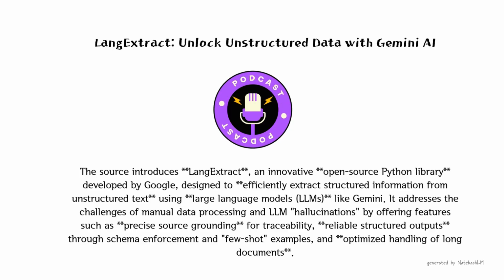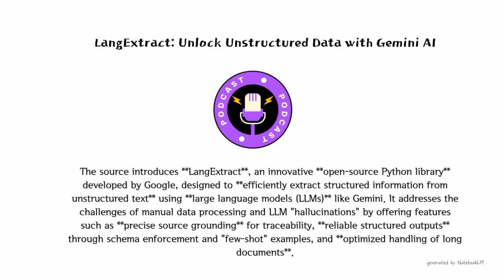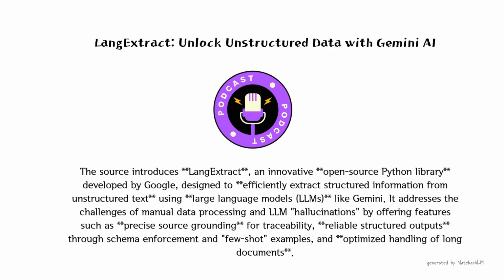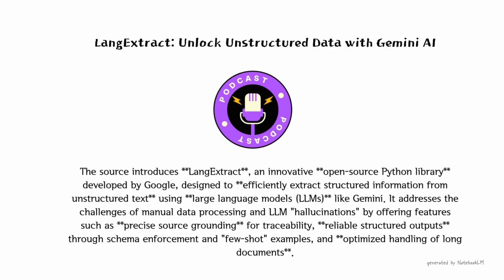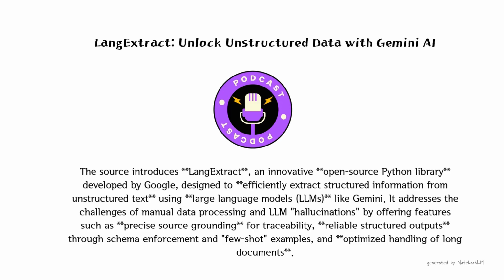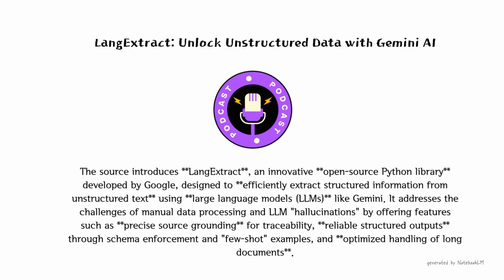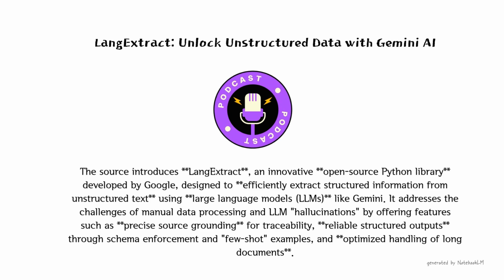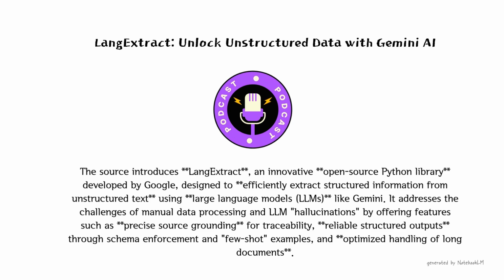LangExtract: Unlock Unstructured Data with Gemini AI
The source introduces **LangExtract**, an innovative **open-source Python library** developed by Google, designed to **efficiently extract structured information from unstructured text** using **large language models (LLMs)** like Gemini. It addresses the challenges of manual data processing and LLM "hallucinations" by offering features such as **precise source grounding** for traceability, **reliable structured outputs** through schema enforcement and "few-shot" examples, and **optimized handling of long documents**. LangExtract also provides **interactive visualization tools** and **flexible support for various LLM backends and domains**, demonstrated through examples like extracting character details from Shakespeare and medication information from clinical notes.